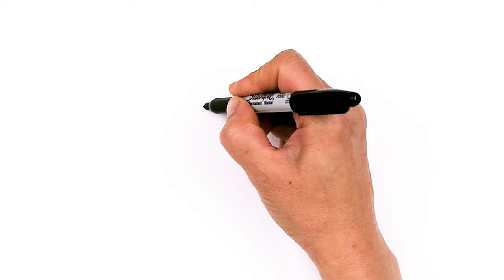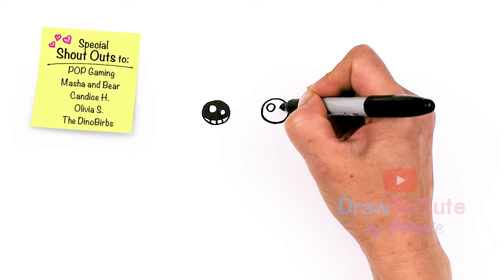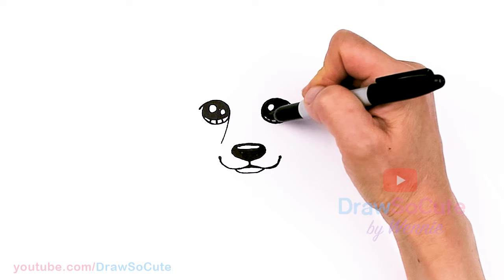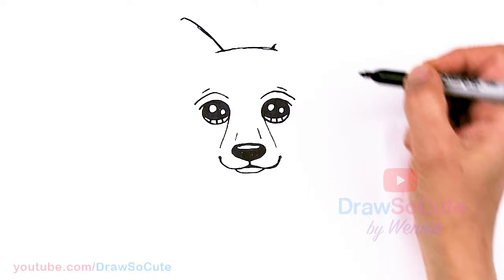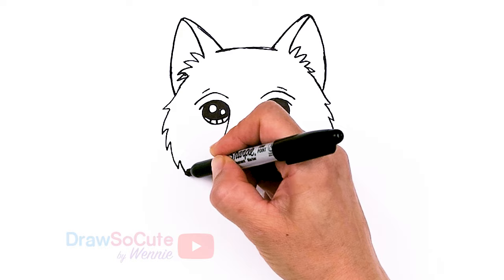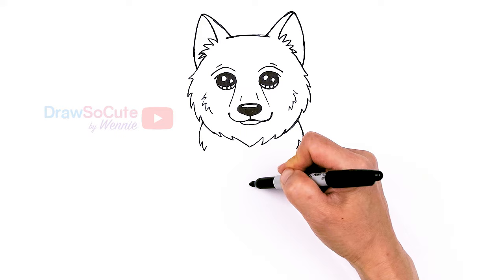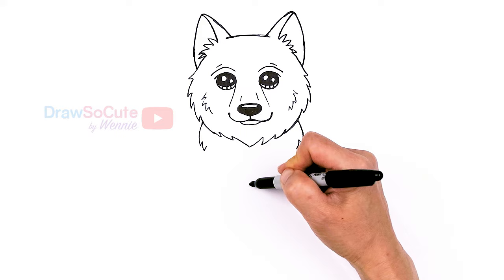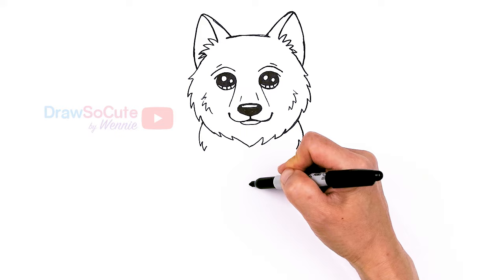How to Draw a Wolf Easy | Cartoon Animal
Learn How to Draw a Wolf easy, step by step cartoon animal drawing.